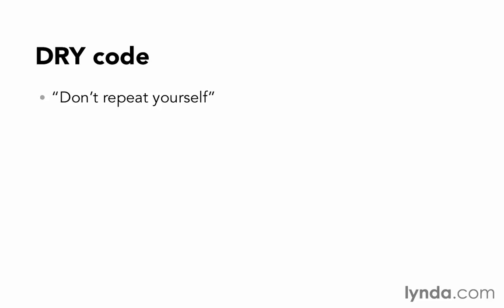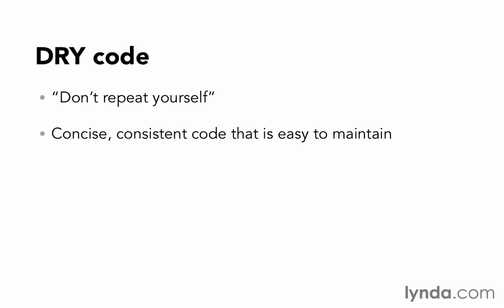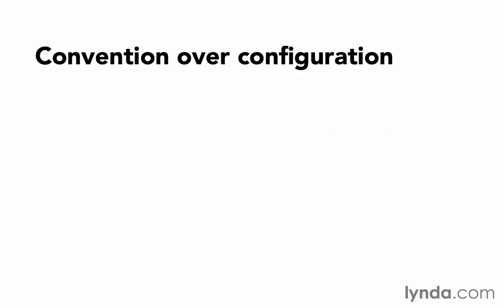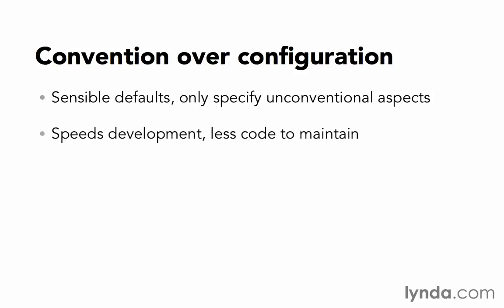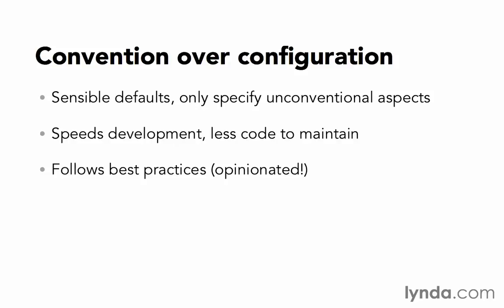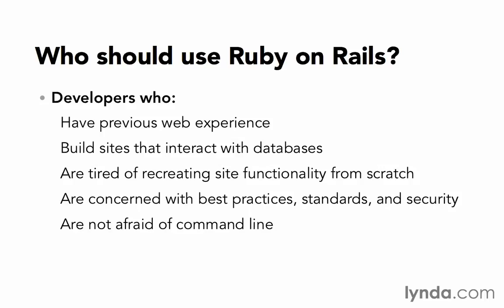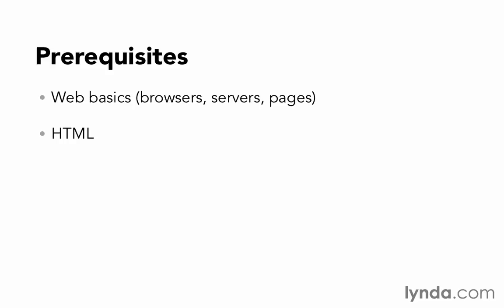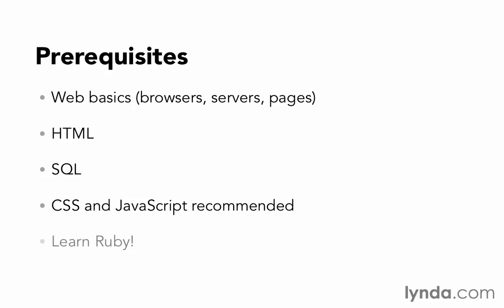139989 01 02 XR15 whyuserails